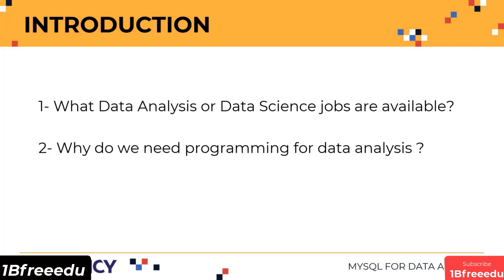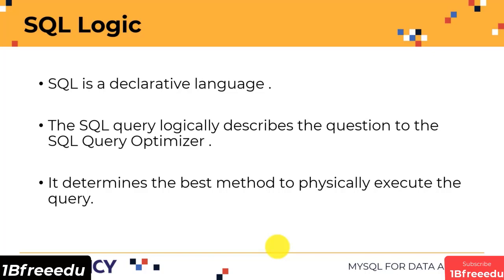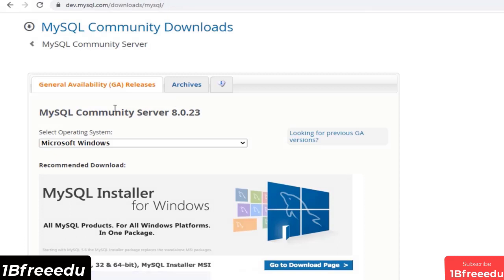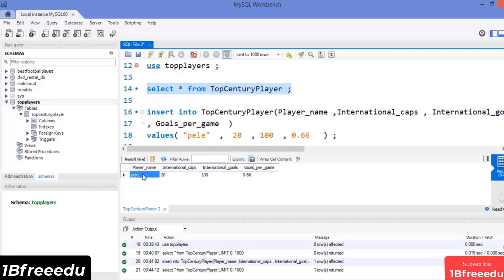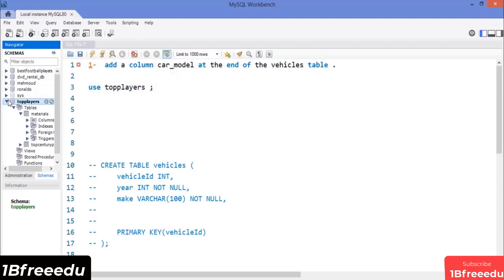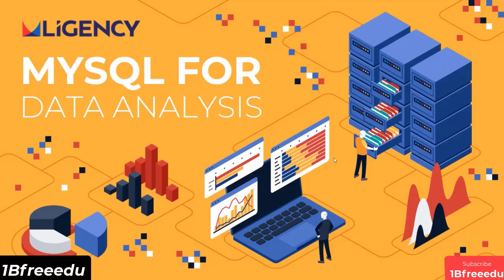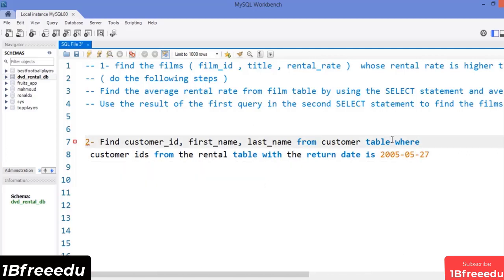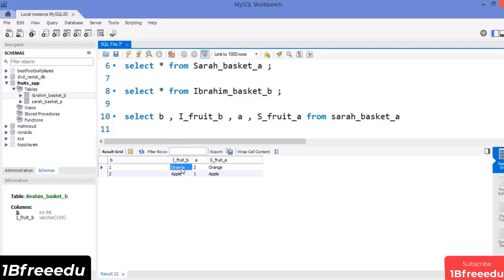How to Master SQL for data analysis. Why Is SQL for data analysis So Popular Right Now?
After sharing all tutorials which helps to become Data analyst like PowerBI, tableau, python, analytics projects , we got you SQL tutorial. which will help you to become complete data analyst.
what is SQL and why use it.
why sql is important for data analyst
queries, functions of SQL
How to do data analysis in SQL
real time project in sql